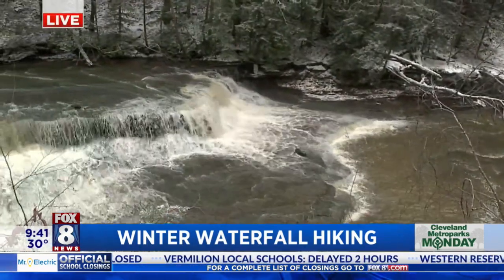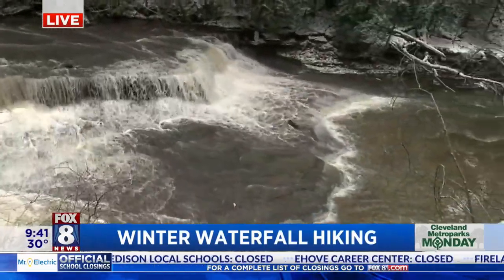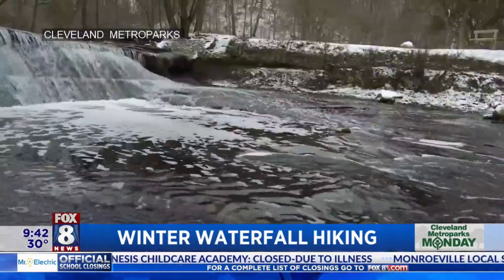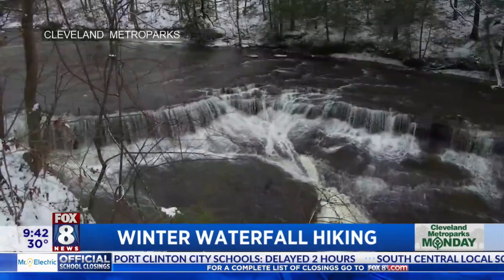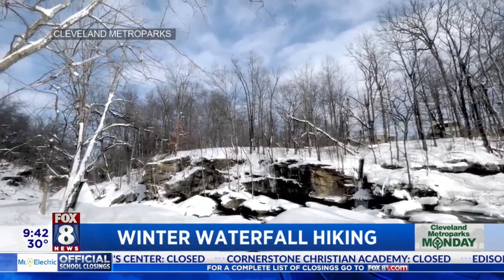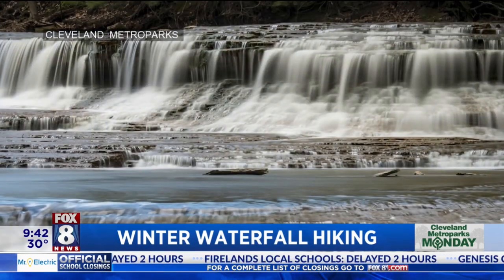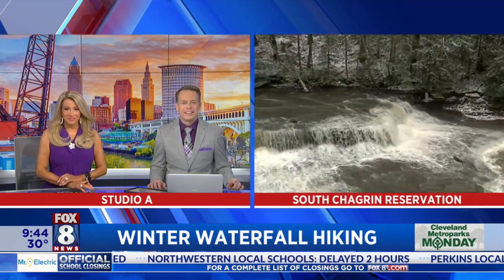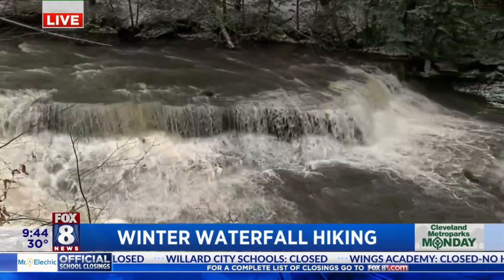Take a walk and explore the beauty of Winter Waterfalls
The Cleveland Metroparks is home to many scenic waterfalls and winter offers a unique time to explore the beauty of snow and ice on these works of nature. Fox 8's Stefani Schaefer and Todd Meany learn more about the Winter Waterfall Hiking Series offered by the Cleveland Metroparks.